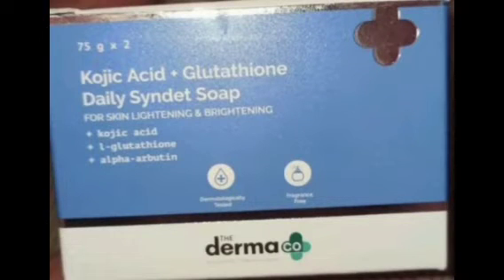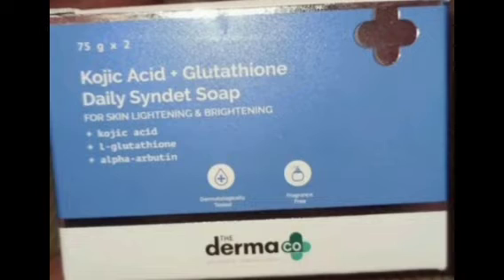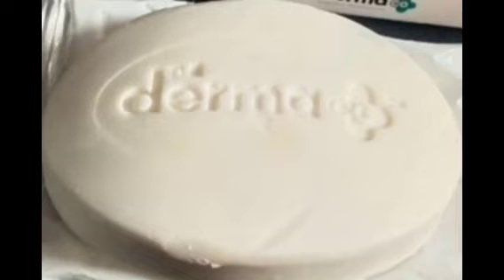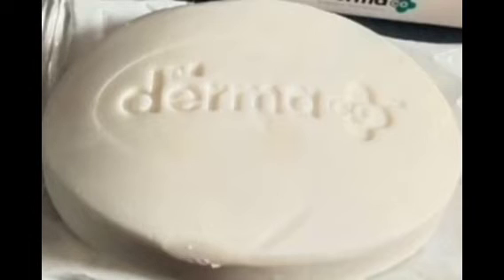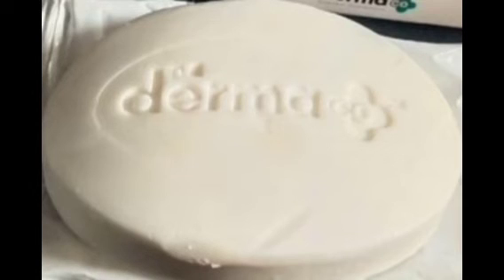THE DERMA CO KOJIC ACID GLUTATHIONE DAILY SYNDET SOAP TAMIL REVIEW